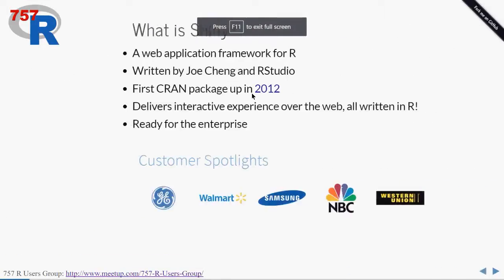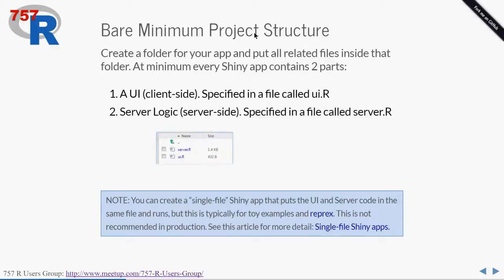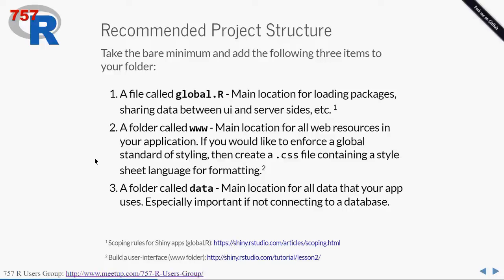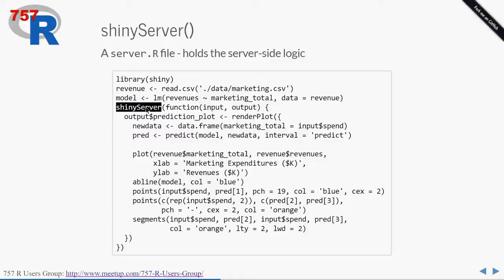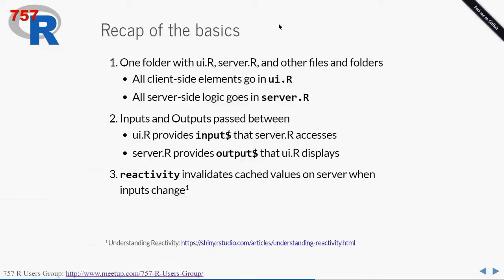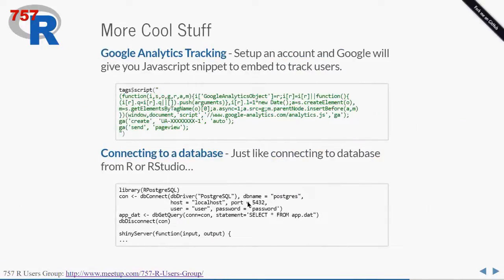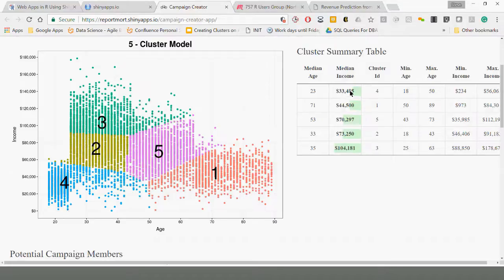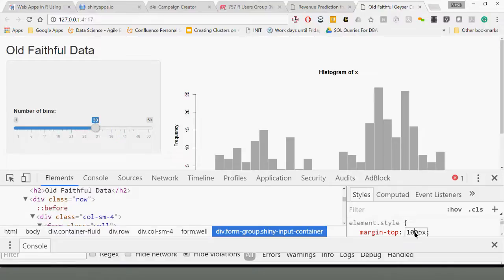Web Apps in R using Shiny - Mar 21, 2017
A recording from the 757 R Users Group Meetup Meeting which covers creating web apps with the R language and its Shiny framework.